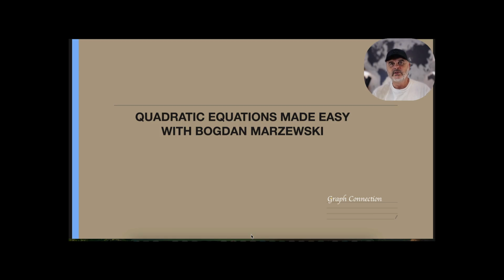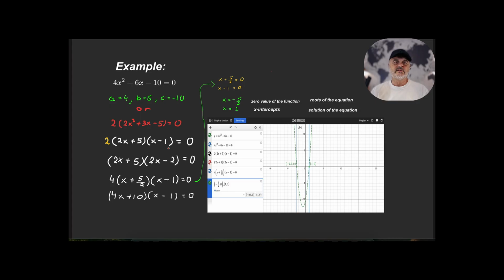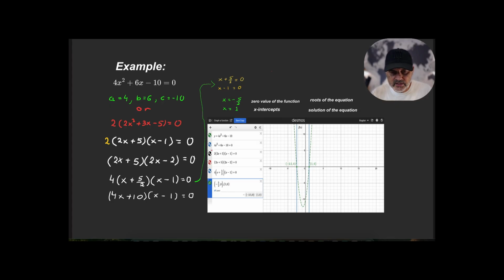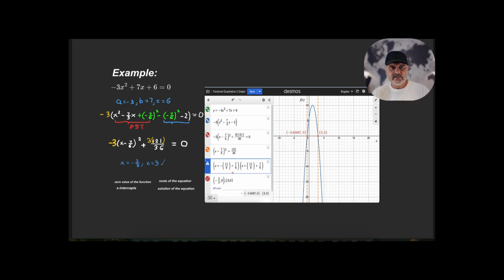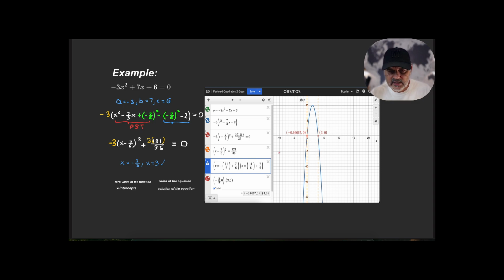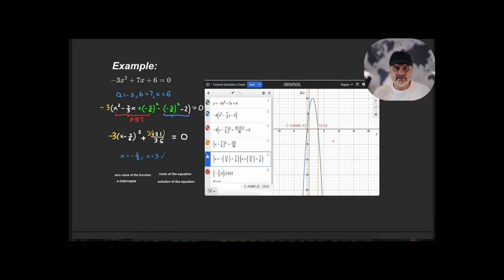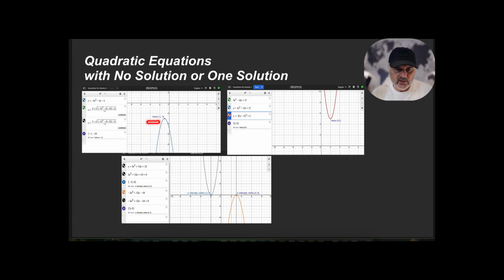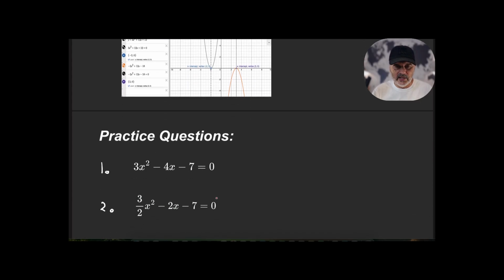Solving Quadratic Equations and unlocking the Graph Connection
Have you ever felt like you're learning two completely separate languages in math class?
On one hand, you have the algebraic methods for solving quadratic equations—factoring, the quadratic formula, completing the square.

On the other, you have the parabola, this elegant, sweeping curve you graph on a coordinate plane. It’s easy to see them as unrelated chores, but what if I told you they are intimately connected?

That every algebraic step you take tells a vivid story about the graph, and every point on that graph holds the key to an algebraic solution? In this video, we're going to become algebra detectives, and our mission is to bridge this gap forever.

We'll begin our investigation with the most visual method: graphing the parabola itself. We'll see how the points where the curve crosses the x-axis—the x-intercepts—are not just random points.

They are the living, breathing graphical representations of the solutions, also known as the roots or zeros, of the quadratic equation. When we set the equation equal to zero and solve algebraically, we are quite literally asking the question, "Where does your graph touch the x-axis?"

This fundamental connection is the cornerstone of everything that follows.

Next, we'll dive into the algebraic toolkit, starting with factoring. When we successfully factor a quadratic and use the Zero Product Property, we are essentially breaking the parabola down into its linear components. Each factor, when set to zero, points directly to an x-intercept.

We'll see how a parabola that factors neatly into (x - p)(x - q) = 0 has intercepts at exactly x = p and x = q. Then, we'll tackle the powerful, all-purpose quadratic formula. That mysterious expression under the square root, the discriminant, will be revealed as our crystal ball. It doesn't just tell us if our solutions are real or complex; it predicts the parabola's behavior with stunning accuracy. A positive discriminant?

Two distinct x-intercepts. A discriminant of zero? One intercept where the vertex just kisses the x-axis. A negative discriminant? The parabola lives entirely above or below the axis, and our solutions are complex.

Finally, we'll explore the most revealing method of all: completing the square. This technique, often seen as purely algebraic, actually unlocks the secret location of the parabola's vertex. By manipulating the equation into vertex form, we don't just find the roots; we find the highest or lowest point of the curve itself, the turning point from which the entire parabola is symmetric.

By the end of this journey, you won't just see a set of steps to get an answer. You will see a cohesive picture where the symbolic world of algebra and the visual world of graphs are in constant, beautiful conversation.

Ready to see the full picture? Watch on, and let's solve the mystery together!